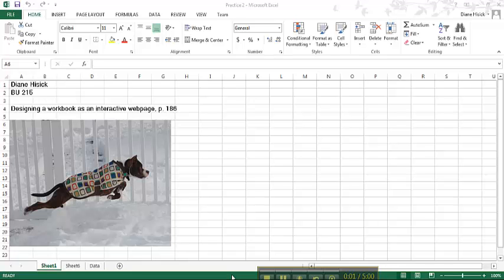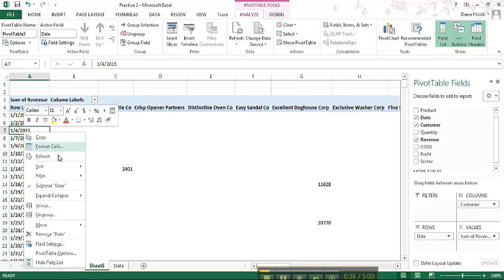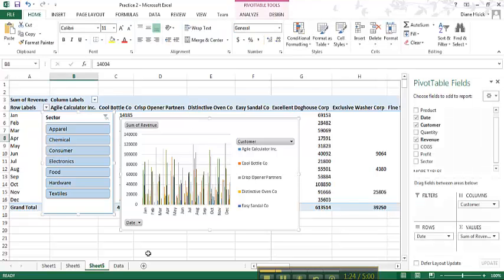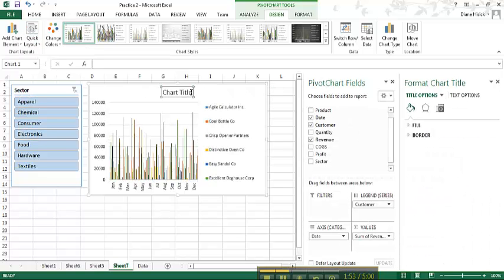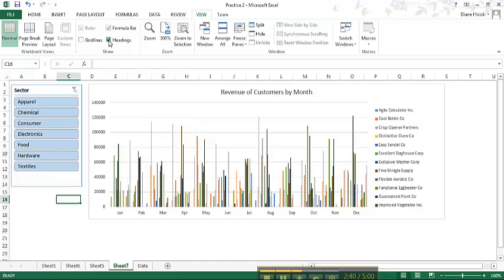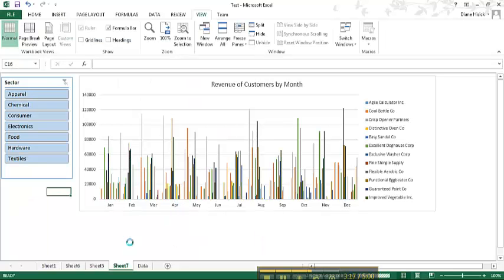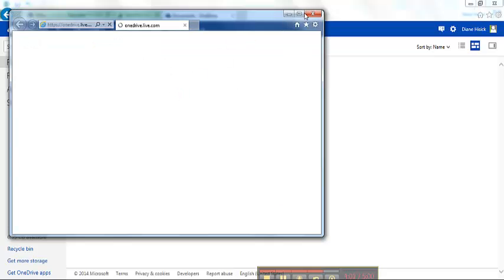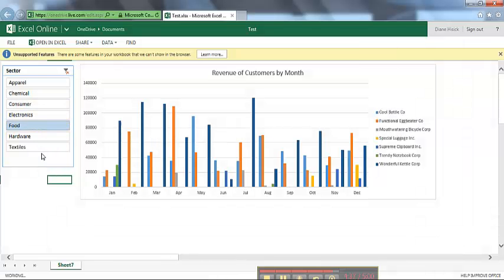Ch8WorkbookAsWebpage DH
Accounting Problems